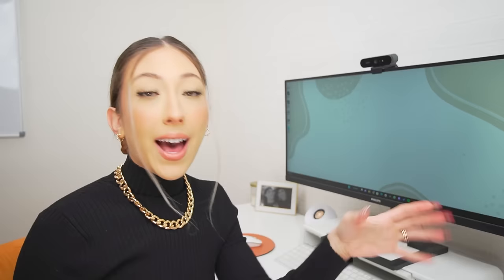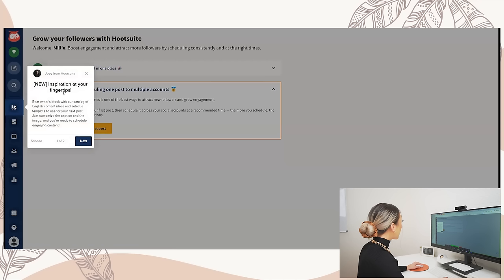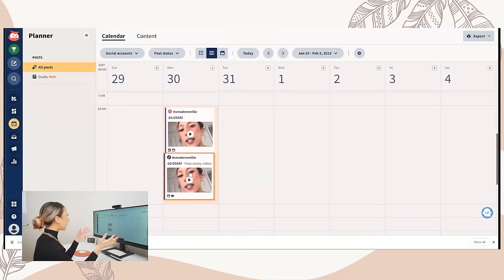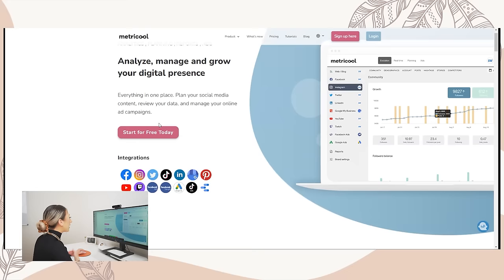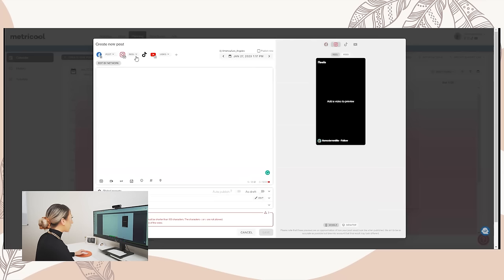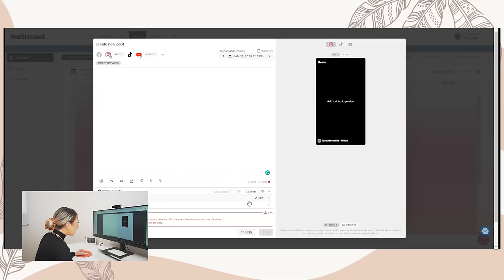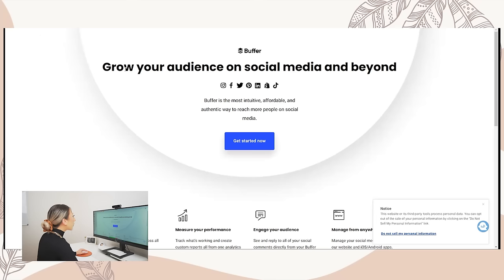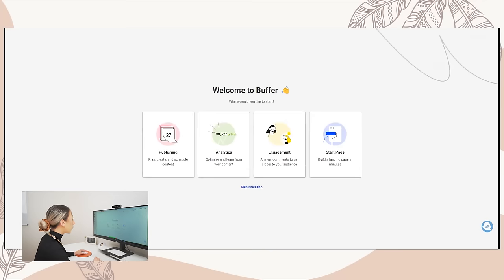Which is THE BEST "All-in-One" Social Media Tool? | Metricool vs. Hootsuite vs. Buffer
Metricool, Hootsuite, or Buffer—which is the best all-in-one social media tool for you? 🤔

Today we're looking at the big three in social media management, reviewing the pros and cons of each one, and finding out which one works best for YOUR specific needs! 👌🏼

Feel like Metricool is the one for you? Check them out HERE ⏩

TIMESTAMPS:

0:00-0:50 Intro
0:50-8:37 Hootsuite
8:37-19:29 Metricool
19:29-27:15 Buffer
27:15-30:33 Final Thoughts

 MORE MILLIE!